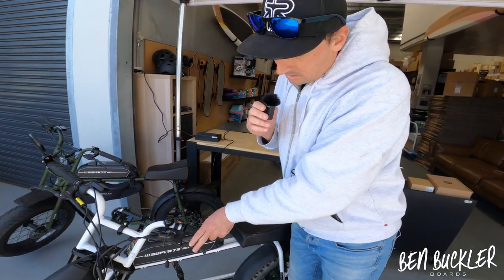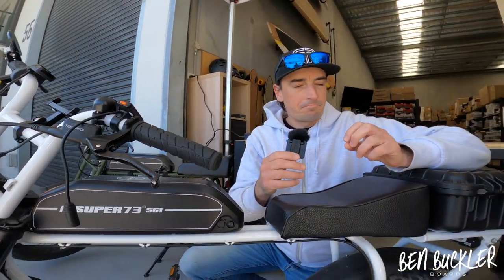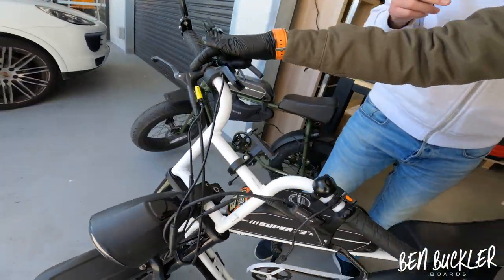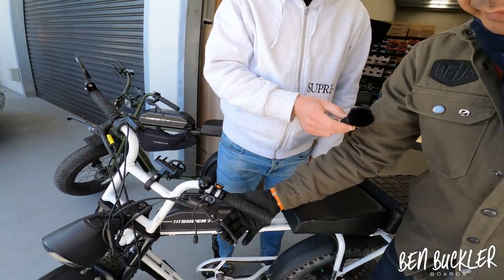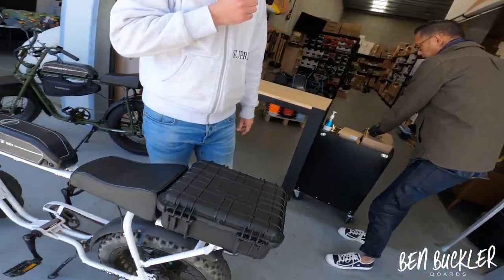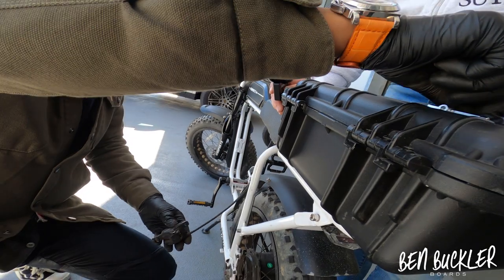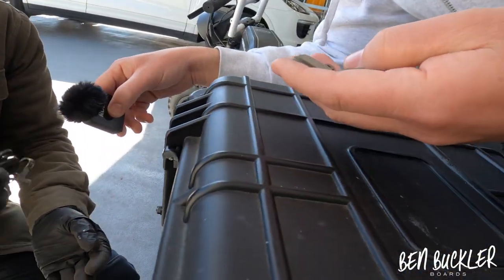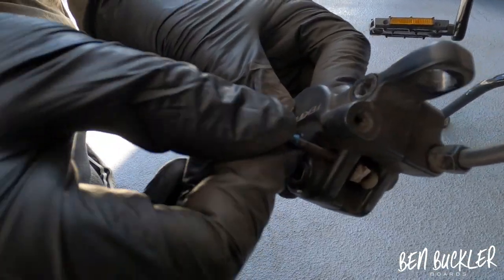How to service your Super73 brakes + changing the brakepads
Ben has troubles with his Super73 rear brake and Omar is walking him through fixing it in this new tutorial video!

These brake pads will suit most fat tyred eBikes that use the Tektro brake system.